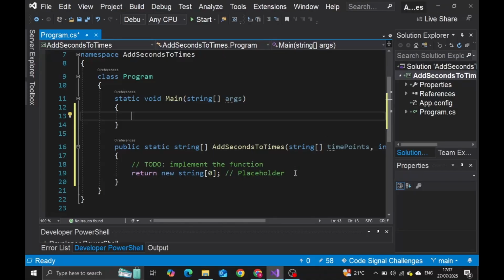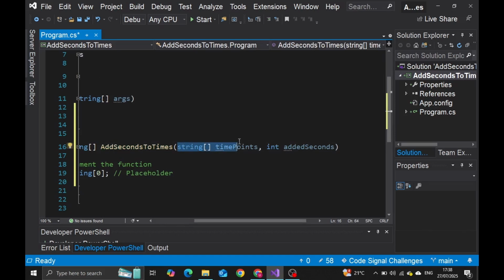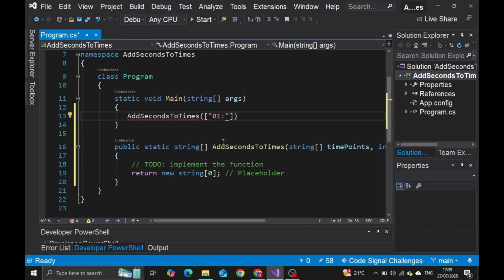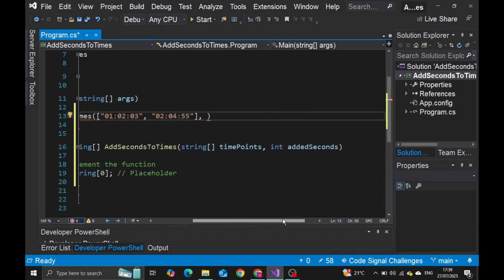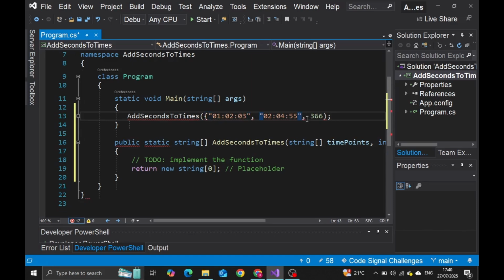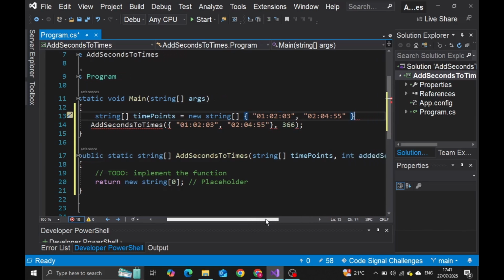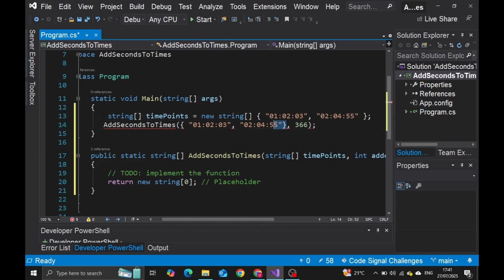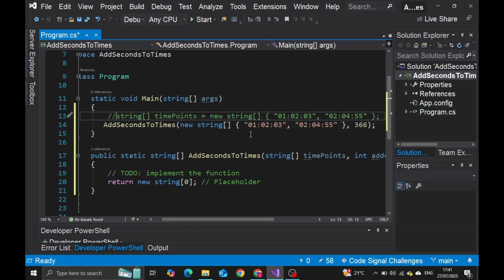How to pass array as function parameter in Csharp C#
This is a video showing how to pass array as function parameter in Csharp C#.